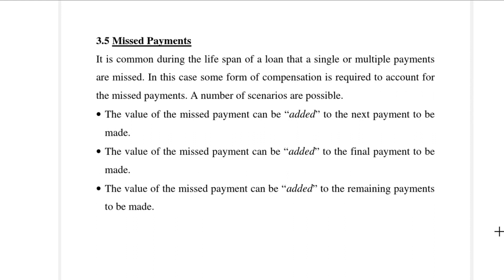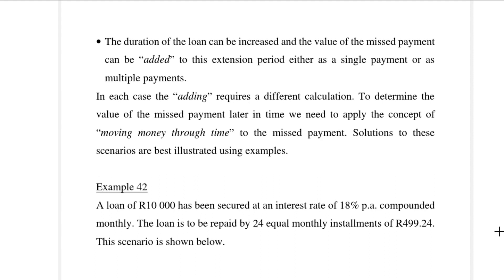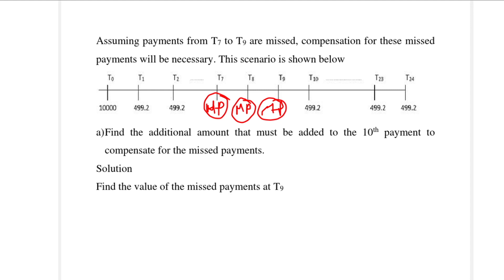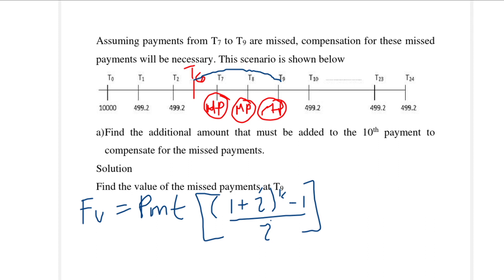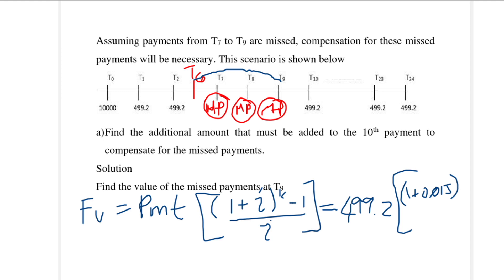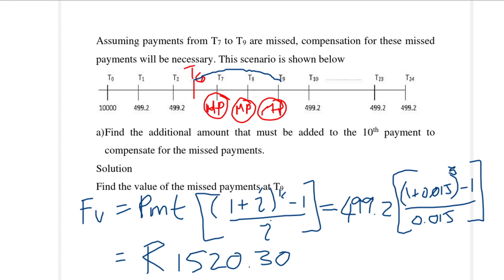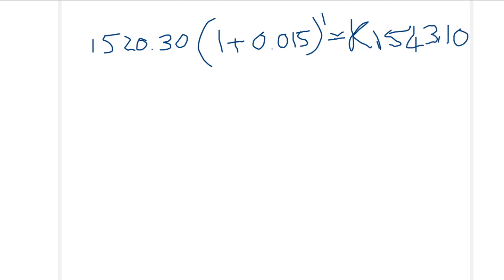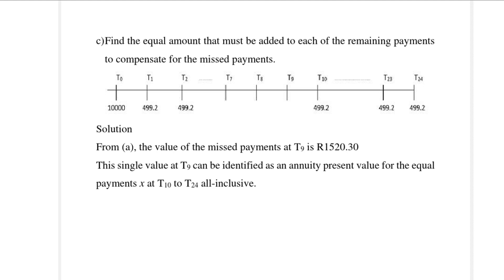STAV101 Missed payments during the life time of a loan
This video explains how to recalculate the remaining payments of a loan if there has been missed payments.